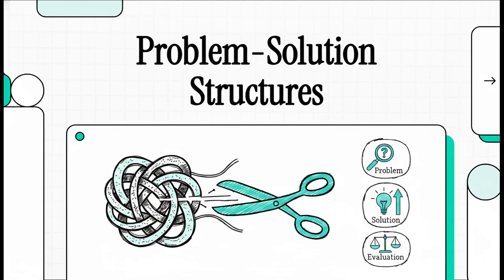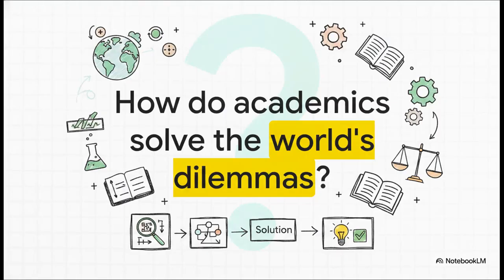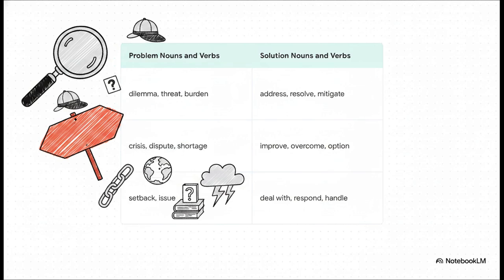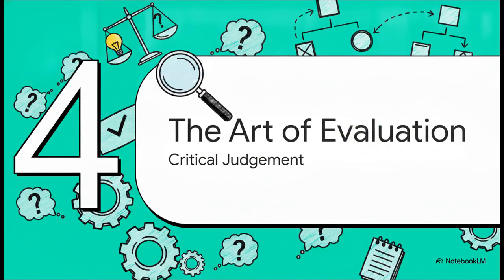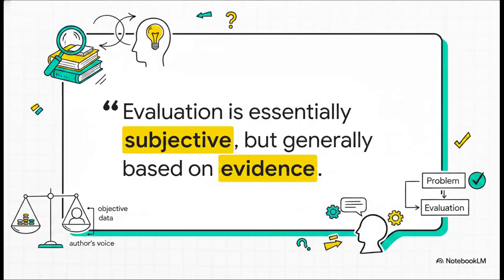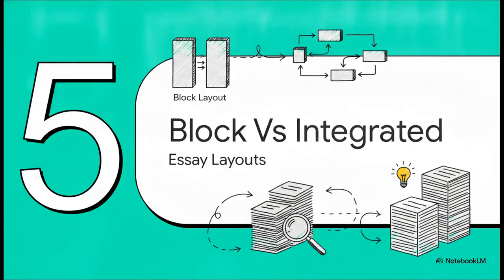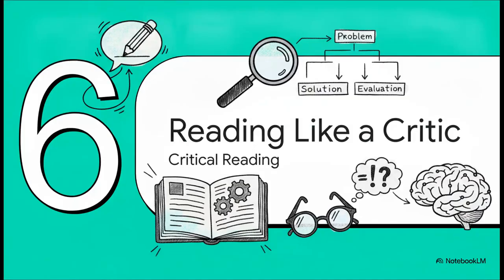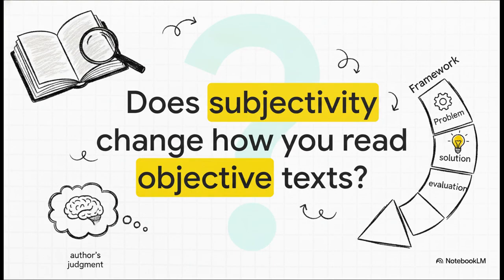Problem Solution Structures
Lesson 43: Problem-Solution Structures
Help learners identify when authors are contextualizing a problem, proposing solutions, and critically evaluating whether those solutions work.